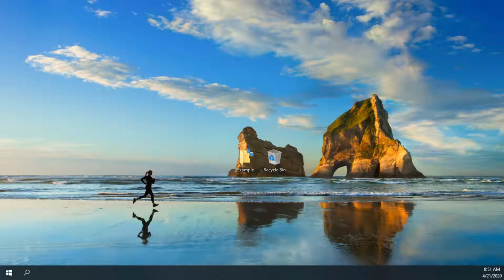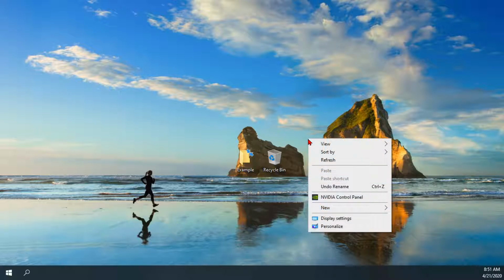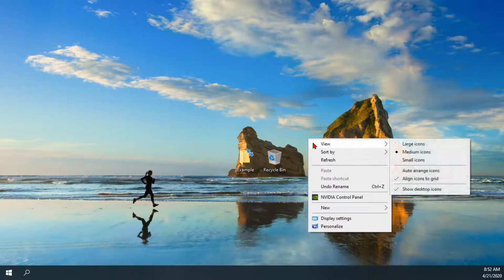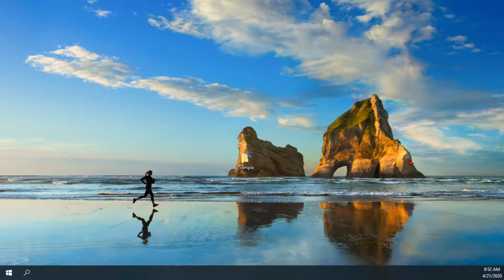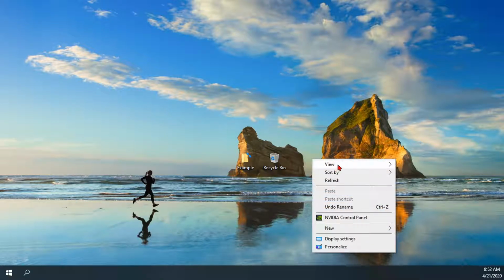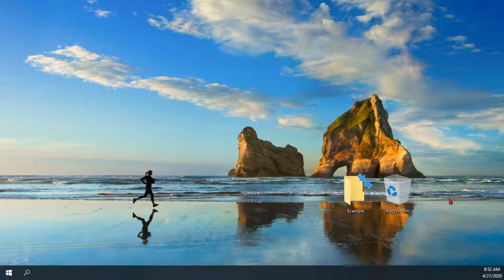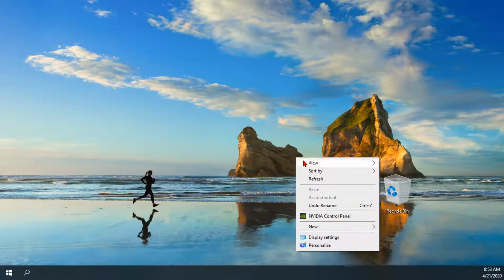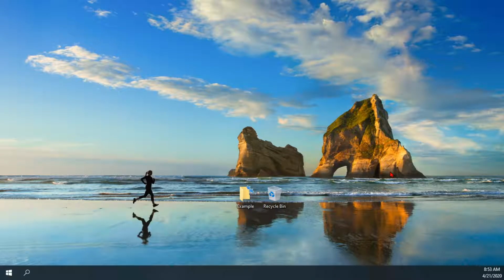How To: Change Icon Sizes from the Desktop in Windows 10